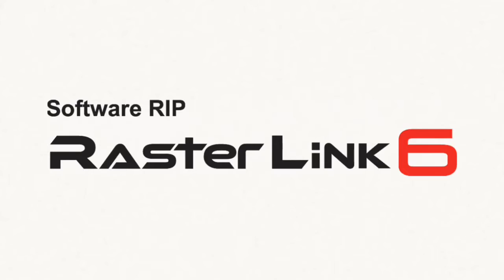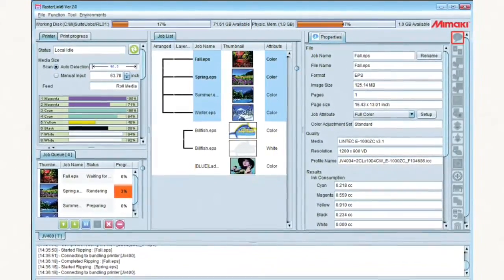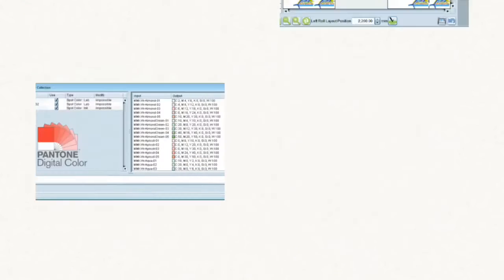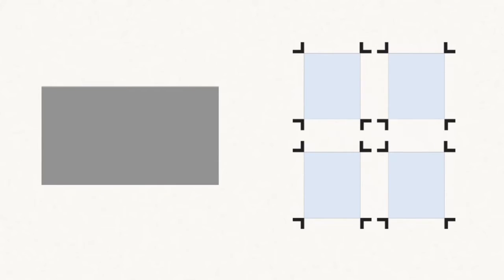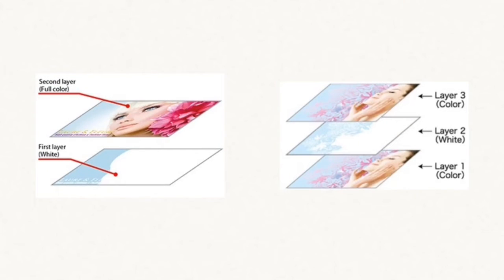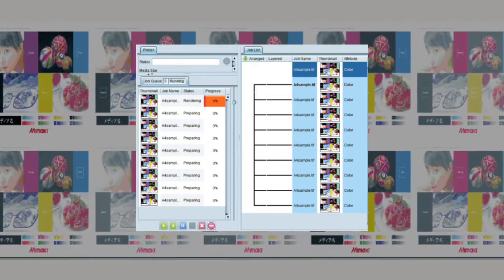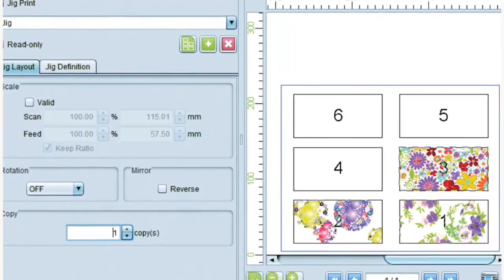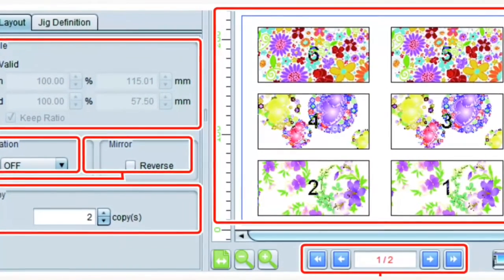Mimaki_Software RL_RasterLink6